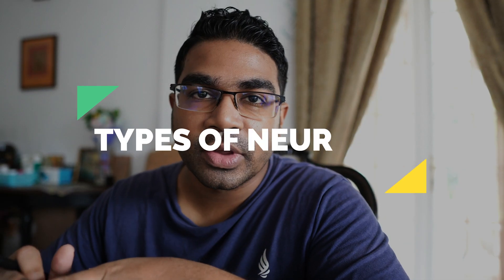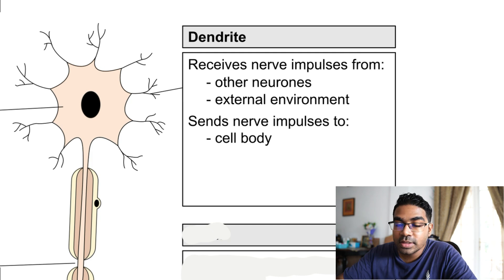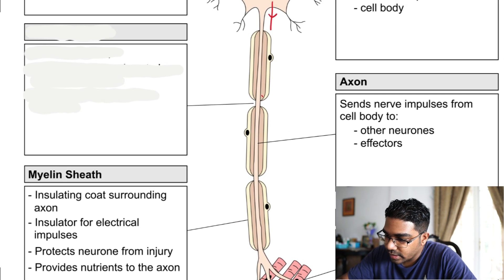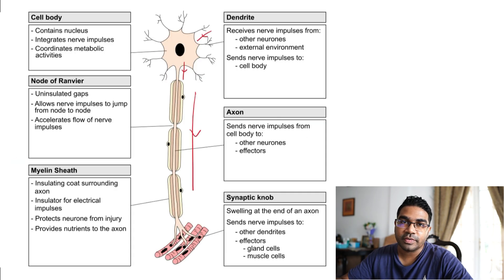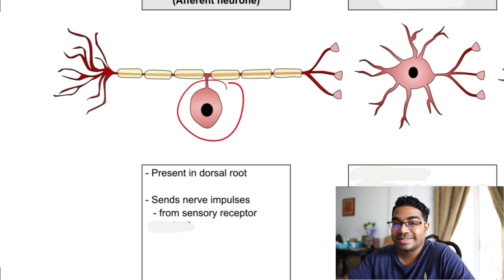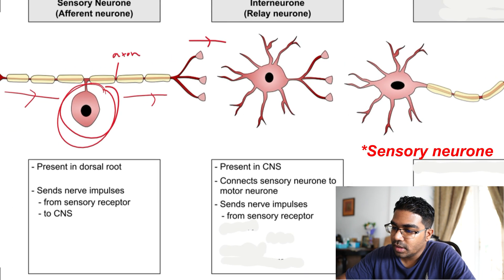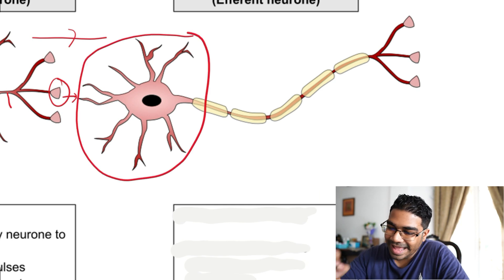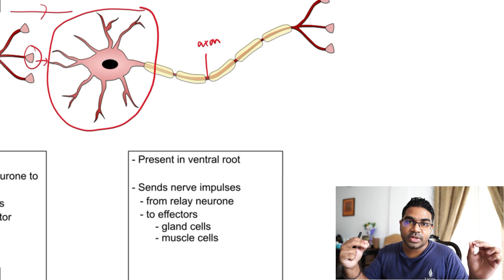Types of Neurones and their Functions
The different types of neurones (neurons) and their functions. The structure of a typical neurone and the function of each part of the neurone.

00:00 - Structure and function of a neurone
03:56 - Sensory neurone (Afferent neurone)
05:40 - Interneurone (Relay neurone)
07:13 - Motor neurone (Efferent neurone)

This topic can be found in Form 5 KSSM Biology Chapter 12: Nervous System - 12.3 Neurones and Synapses.